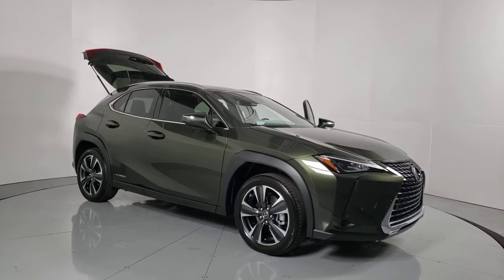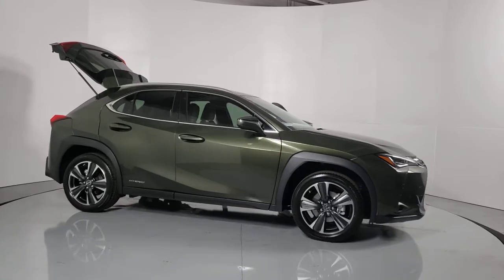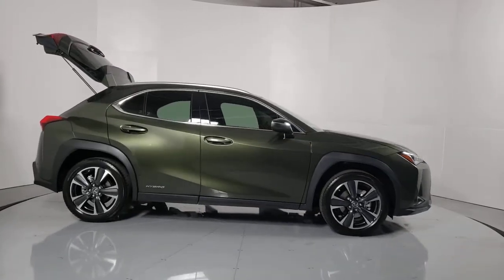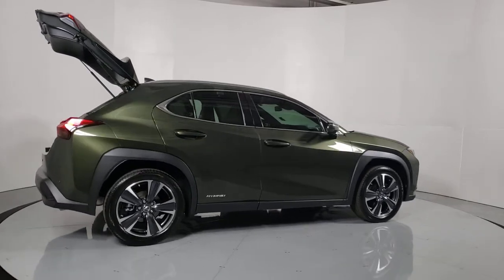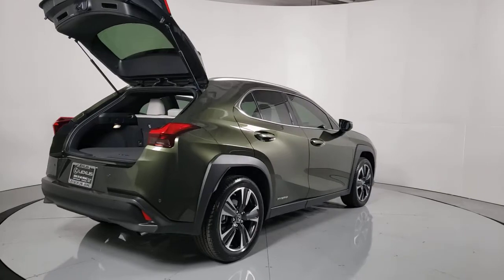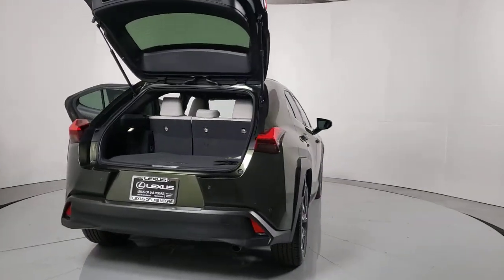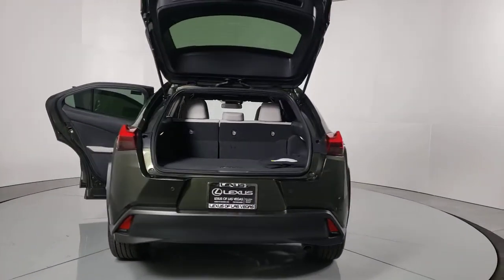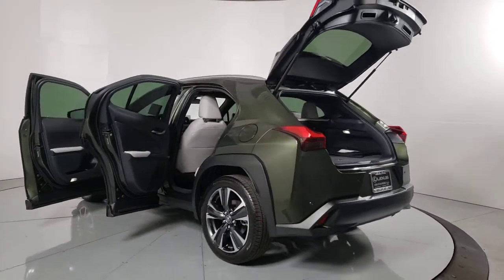2021 LEXUS UX_250H Las Vegas NV, Henderson NV, St George UT, Kingman AZ, Bakersfield, CA 0L210300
GREEN New 2021 LEXUS UX_250H available in Las Vegas, Nevada at Lexus of Las Vegas. Servicing the Henderson NV, St George UT, Kingman AZ, Bakersfield, CA area.
2021 LEXUS UX_250H UX 250H - Stock#: 0L210300 - VIN#: JTHX9JBH7M2037360

6600 W. Sahara Ave

The Lexus brand has been synonymous with luxury and the Lexus deals with the most affordable special lease offers in the market today.